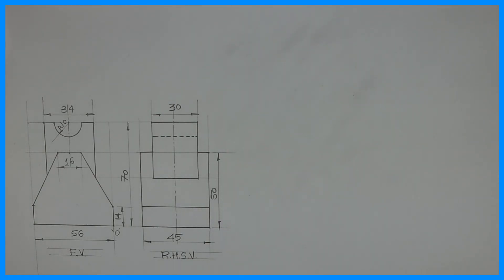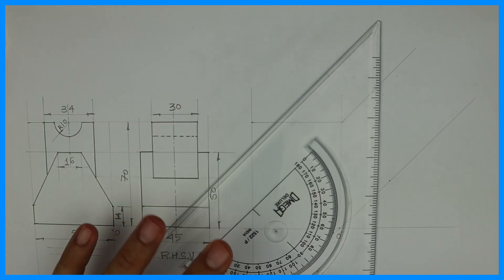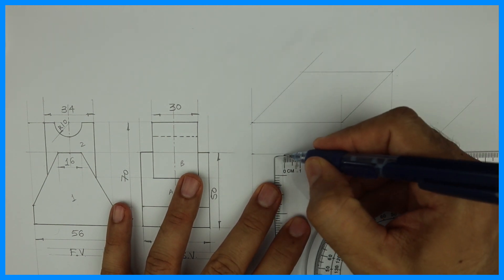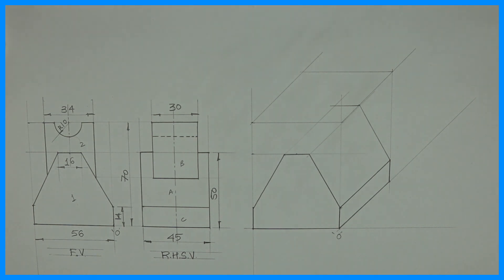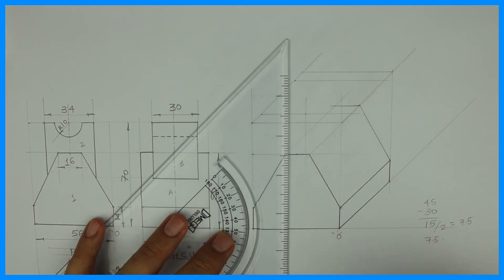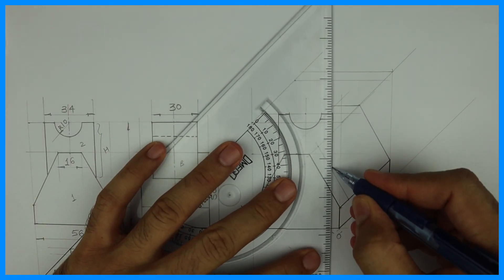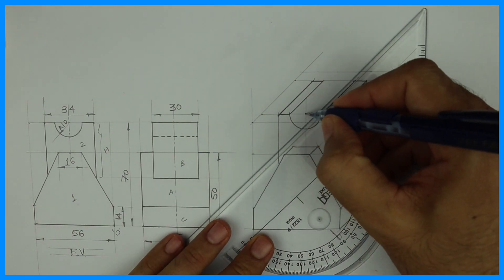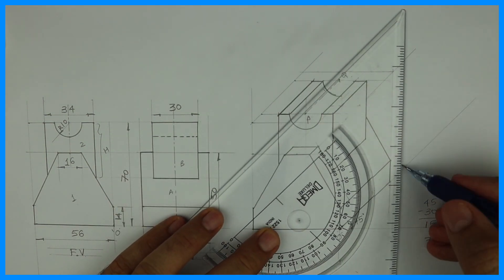Oblique views - 7 - Engineering drawing - Technical drawing